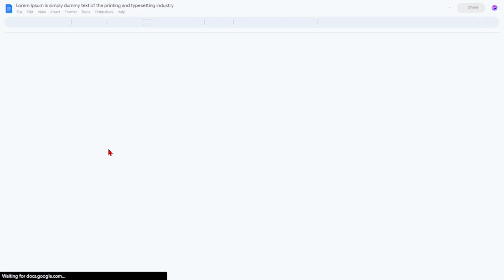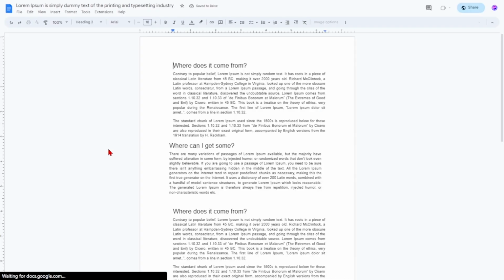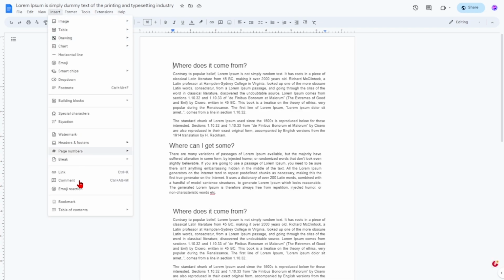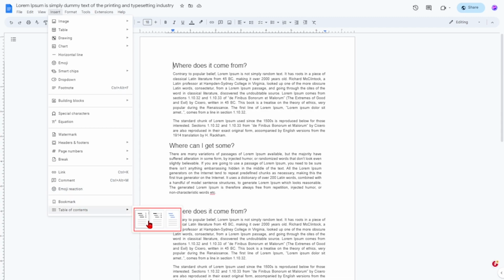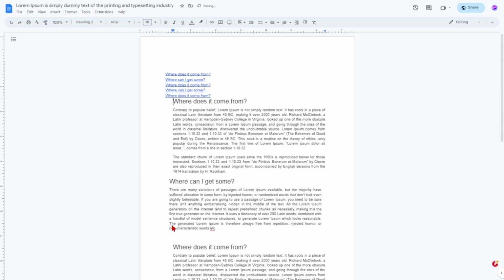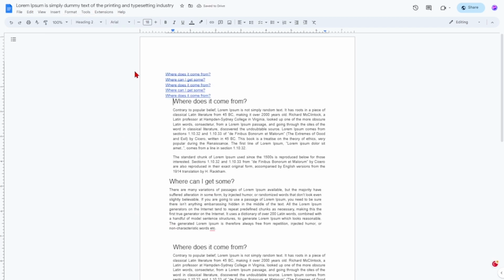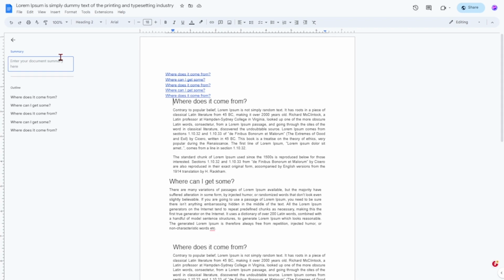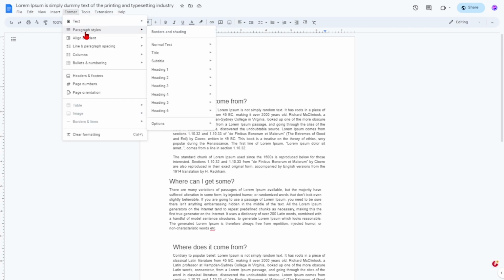How To Make a Table Of Contents in Google Docs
In this video, you will learn how to create and customize a table of contents in Google Docs. First, you'll need to open a document and decide where you want to place the table of contents. Keep in mind that adding a table of contents on the Android app is not possible, and on the iPhone, you need to enable Print layout.

Next, click on the "Insert" menu and select "Table of contents." You'll have the option to choose between a table with page numbers or one with blue links, depending on whether you plan to print or keep the document digital.

Google Docs will automatically generate sections within your TOC based on the headings you've written in your document. If you haven't written any headings yet, you'll be prompted to add one.

To edit your table of contents, you can add or change the placement of your headings and refresh the page to see the table update. You can also view or hide the TOC at any time by clicking the Document outline arrow on the left.

Additionally, you can customize the style and color of your headings or add special characters to highlight their subsections in the TOC. Click "Format" and select "Paragraph styles" to access a variety of formatting options.

By the end of this video, you'll have a clear understanding of how to make and edit a table of contents in Google Docs, making it easier for your readers to navigate through your document.

We used Android Authority's article to create this video, you can learn more about Table of Contents such as alphabetize your table, or make multiple tables in this article